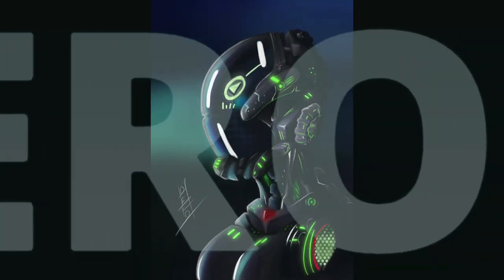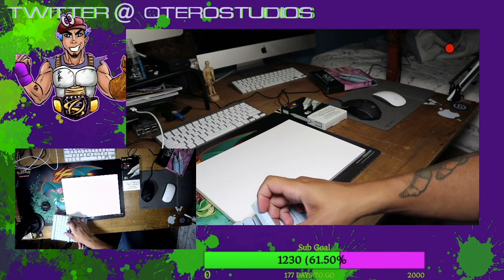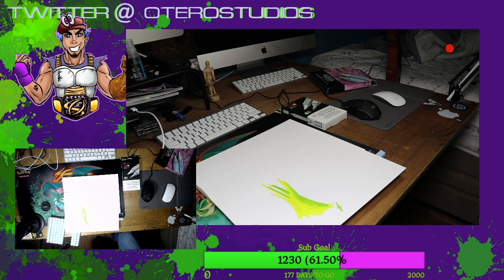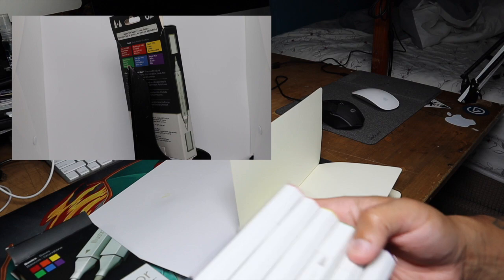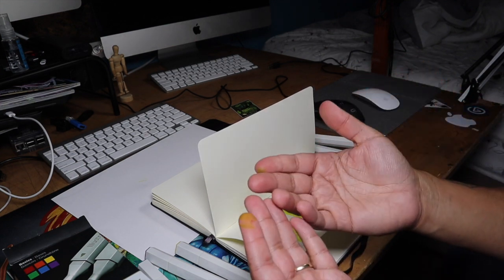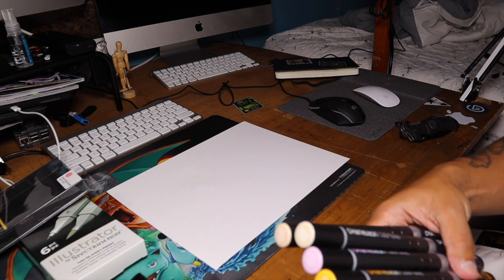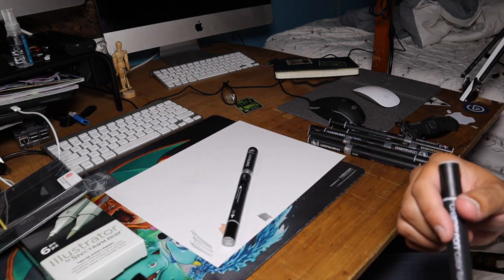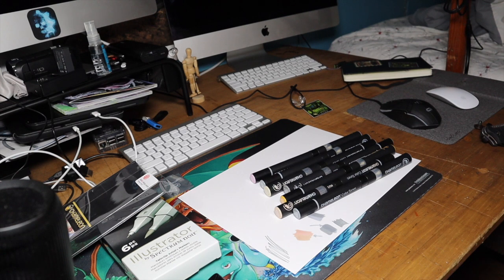Marker Bonanza Spectrum Noir and Chameleon Markers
Today we look at a set of markers from Spectrum Noir Flower set and Chameleon Markers, enjoy the video

If you are interested in checking out Jing Sketch below are links to his Gumroad: